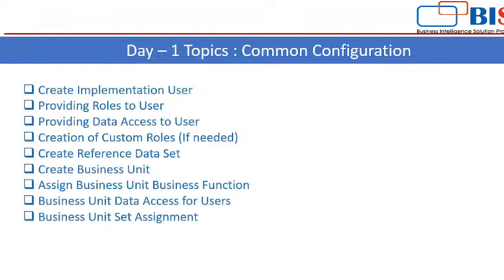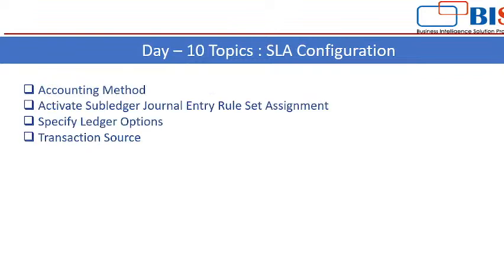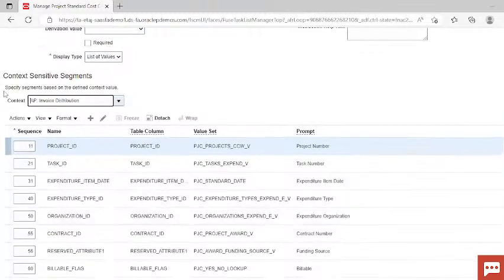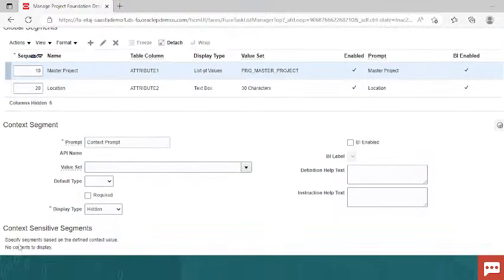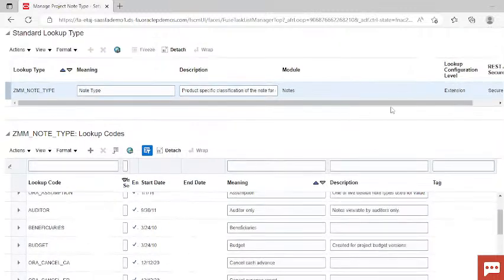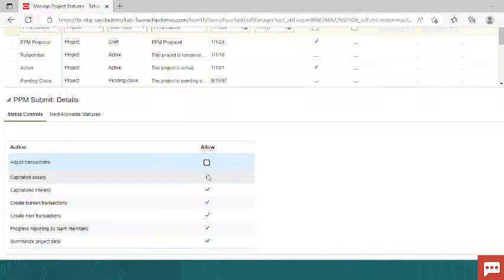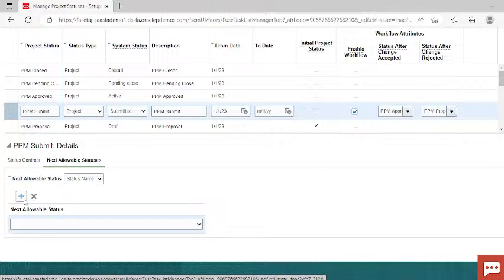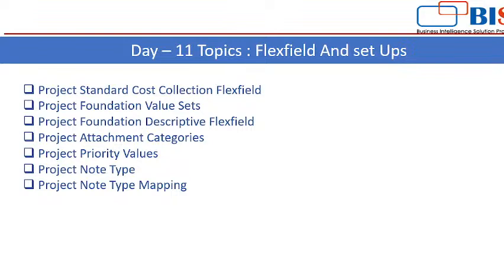Live Webinar of Oracle Project Portfolio Management-8th April 23| @bispsolutions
On-Demand Webinar of Oracle PPM